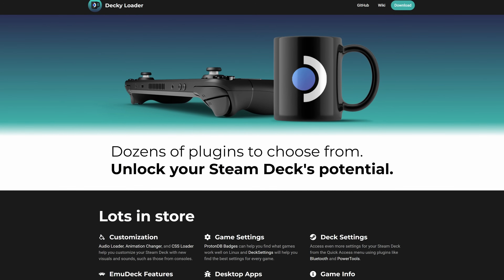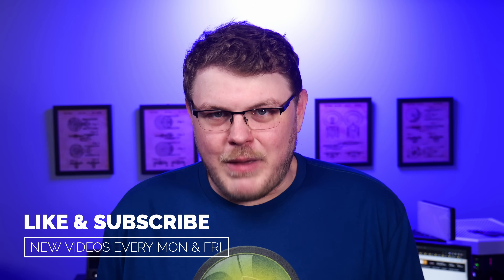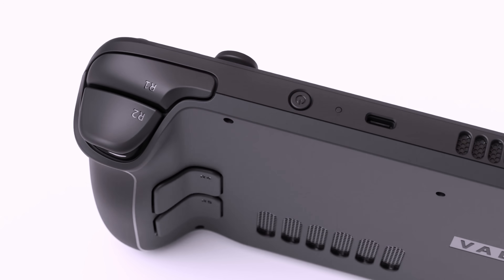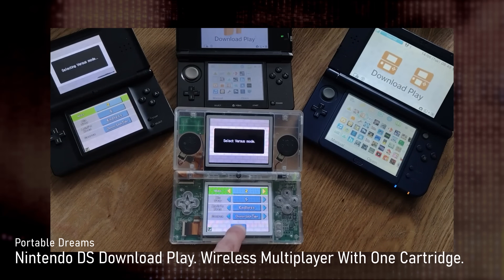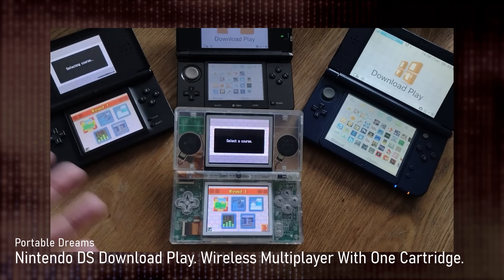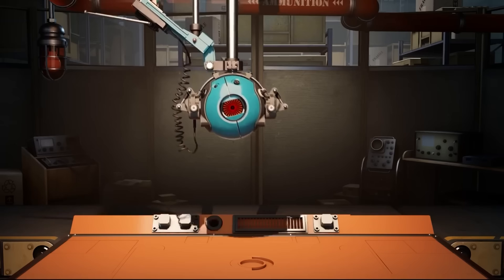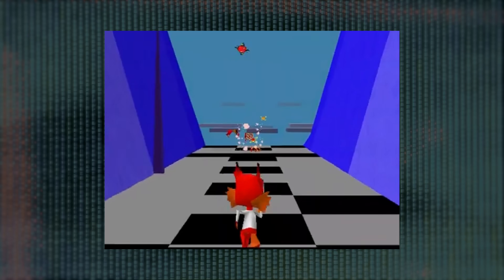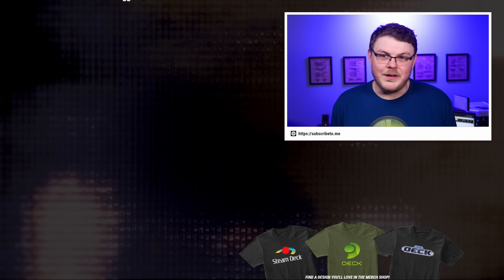10 things that are STILL MISSING from the Steam Deck!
The Steam Deck has been constantly improving for over a year at this point. Valve seems to have settled into a cadence of monthly stable updates, with multiple beta updates each week. And it’s been quite refreshing to see. But I miss the early days where new features were hitting the stable channel every week.

Back then, it felt like anything was possible and my most wanted feature was right around the corner.

Today, though? The Steam Deck has settled into a more or less a monthly update schedule aimed at stability and incremental improvements. So that’s why I am making this video: I want to explore some of the features that I think are still missing on Deck. And maybe we’ll see them going forward.

So here are 10 fixes and features I’m still waiting for on Deck.

Emily's Rig:
 ❯ Manjaro GNOME

Home Server:
 ❯ ASUS M5A78L-M/USB3

- Chapters -
00:00 - Introduction
00:45 - Official Plugin Support
01:40 - SteamOS 3 ISO
03:02 - Input Streaming
04:08 - Download Play
05:27 - YouTube/Twitch streaming
05:50 - Gameplay recording
06:05 - Streamline the USB Storage setup process
06:31 - USB File Transfer
07:35 - First-party game
08:47 - "Above Verified" compatibility tier

The Steam Deck is Still Just Getting Started
What We Need to See from the Steam Deck over the next few updates
10 things that are STILL MISSING from the Steam Deck